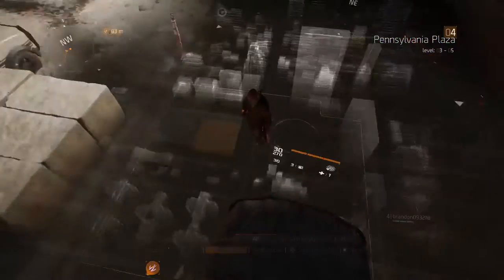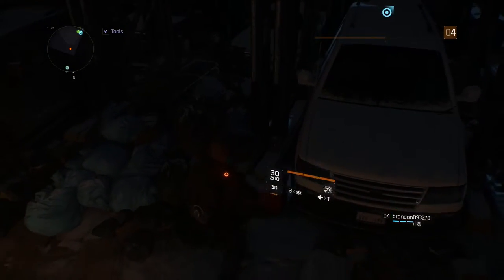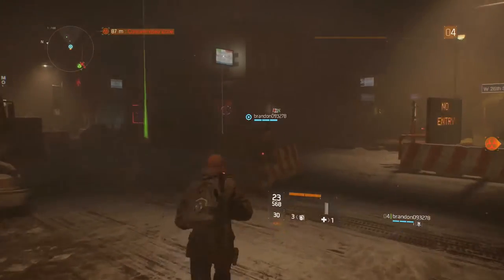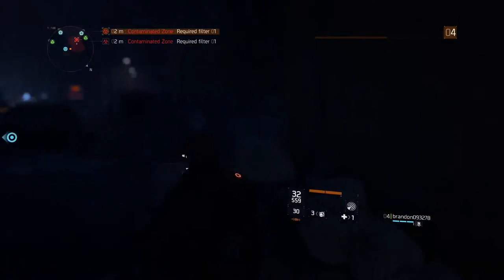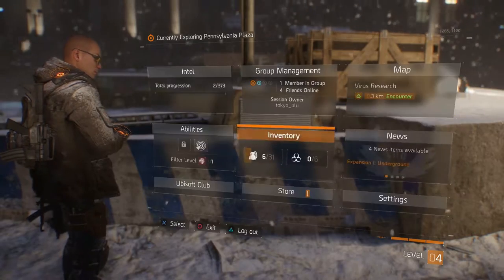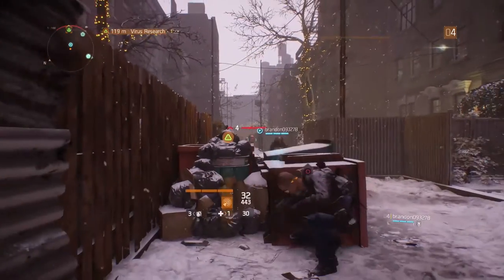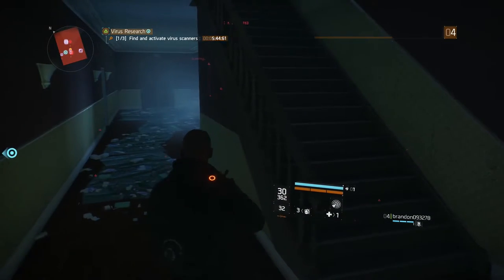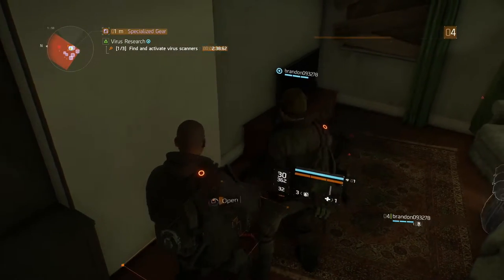The Division 05 - Contaminated Zone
Specialized Gear! We're IN!  Brandon and I are getting a wardrobe change.
This will be our first Contaminated Zone of the game.